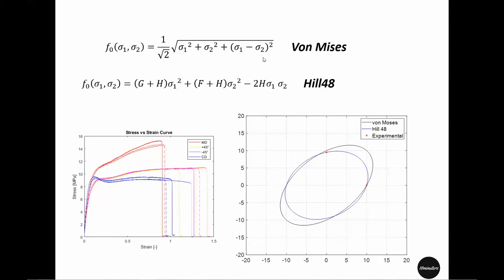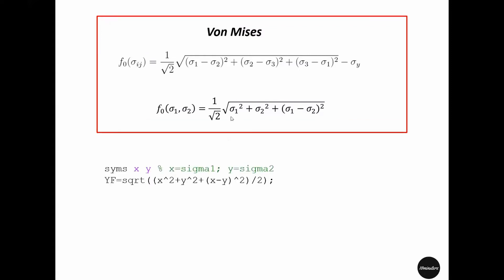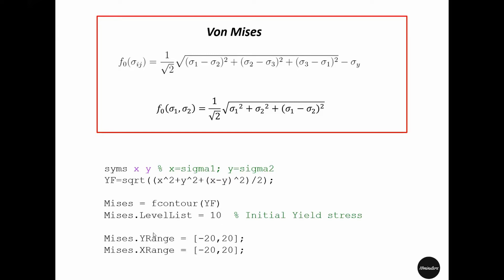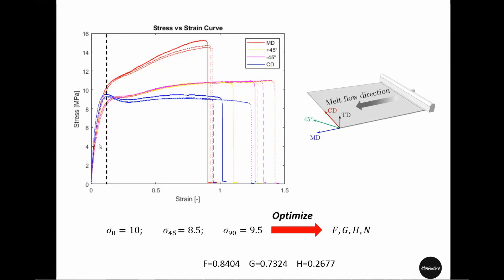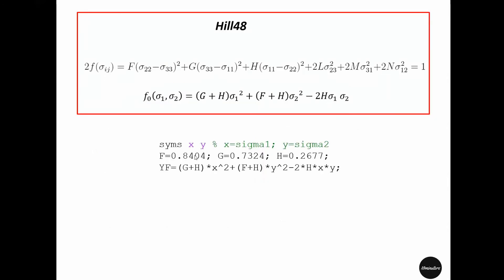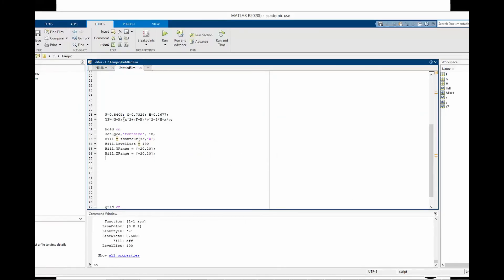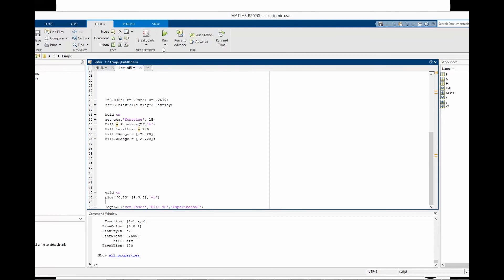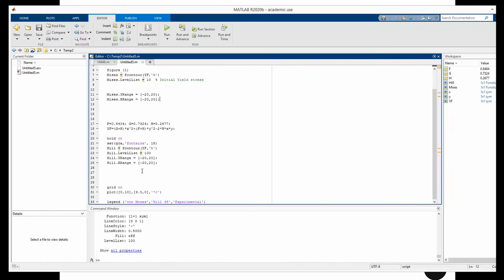Plotting different Yield surface (Hill48, von Mises) - MATLAB code included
MATLAB code for Yield surface plot in this video:

%% Von Mises
syms x y % x=sigma1; y=sigma2
YF=sqrt((x^2+y^2+(x-y)^2)/2);

figure (1)
Mises = fcontour(YF,'k')
Mises.LevelList = 10  % Initial Yield stress

Mises.YRange = [-20,20];
Mises.XRange = [-20,20];

%% Hill48
F=0.8404; G=0.7324; H=0.2677;
YF=(G+H)*x^2+(F+H)*y^2-2*H*x*y;

hold on
set(gca,'fontsize', 18)
Hill = fcontour(YF,'b')
Hill.LevelList = 100
Hill.YRange = [-20,20];
Hill.XRange = [-20,20];

%% Experimental
grid on
plot([0,10],[9.5,0],'*r')
legend ('von Moses','Hill 48','Experimental')